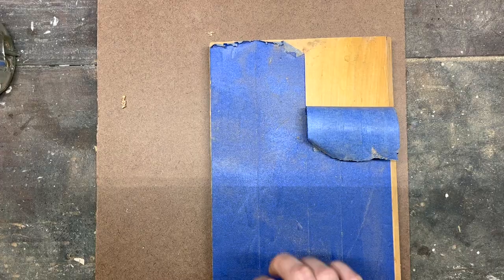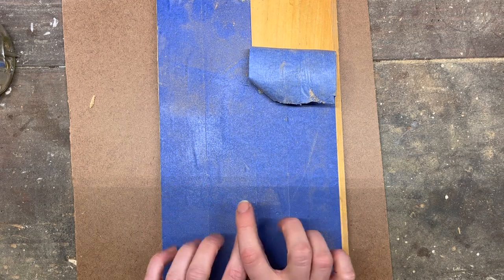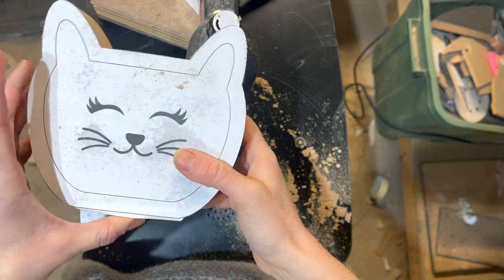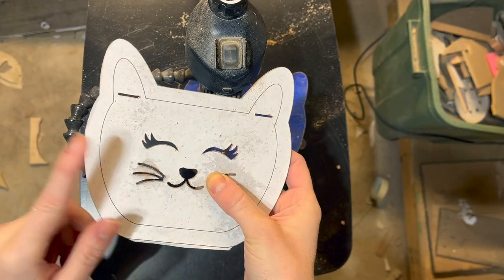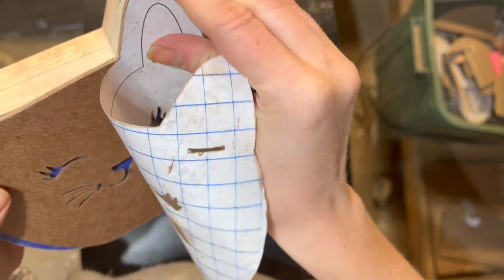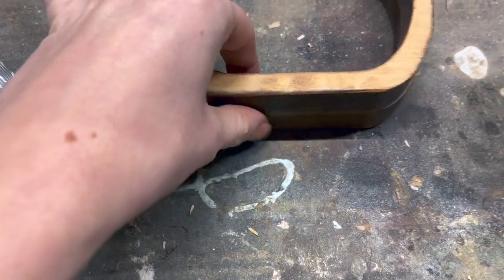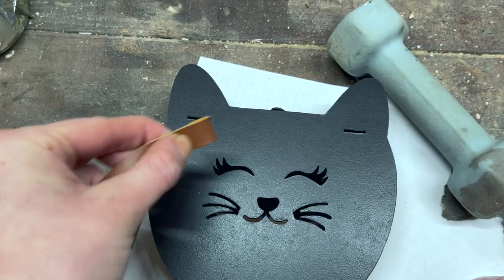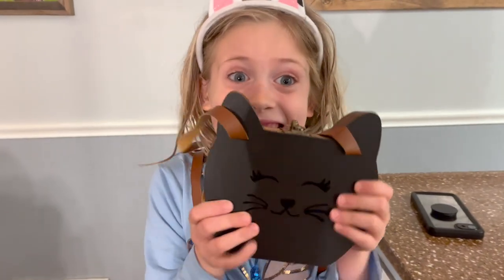Scroll Saw Project | Cat Purse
Make an adorable Cat Purse using your scroll saw! Watch how it's done and print off my free pattern below.
I'd love to see what you make! Please tag me, @WendellWoodworks, on facebook or Instagram!

*SAVE 5% at Bear Woods Supply with my code WENDELLWOODWORKS !*
Hardware (Amazon)
Leather Straps (Amazon)
Wood Glue (Amazon)
Starbond (Amazon)
Transfer Paper (Amazon)